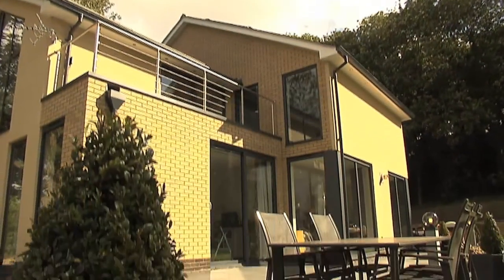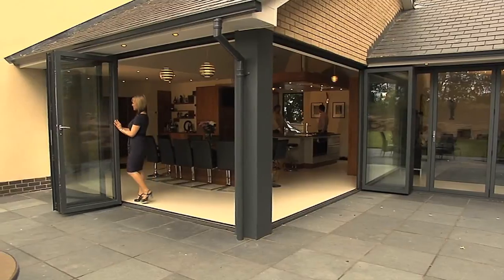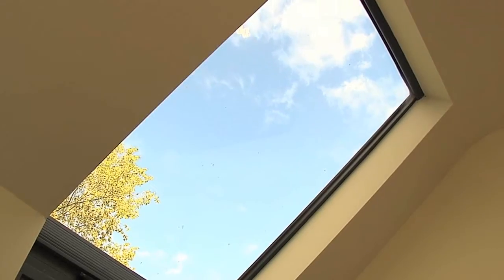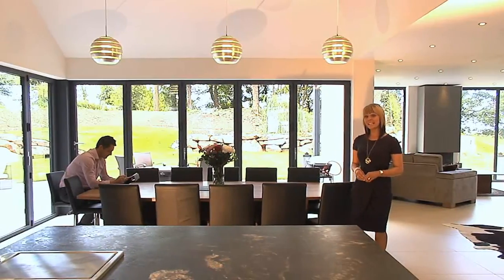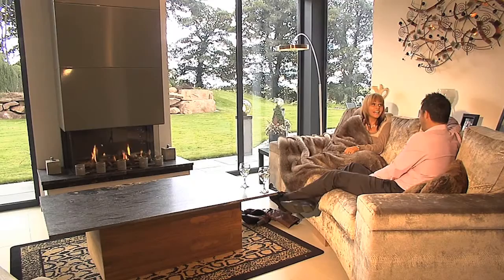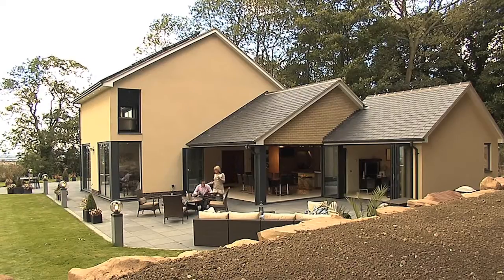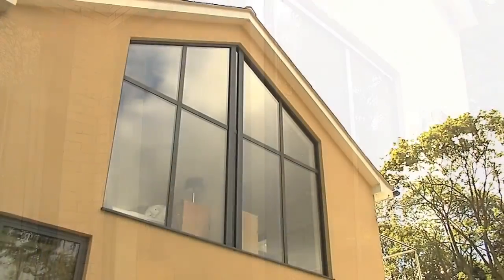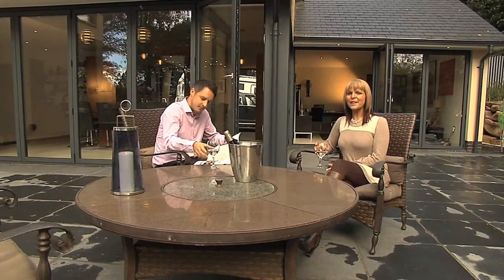Fir Hill, a high quality installation of bespoke aluminium Bifolding doors and Windows.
Visit Fir Hill a unique property built in 2011. The owners chose Express Bifolding Doors as the prefered supplier due to our exceptional quality standars and fast delivery times. we supplied XP10 Bifolding doors, Aluminium tilt and turn windows as well as a bespoke Windows designs that where part of the impressive arcitechtural features of the property. Bifolding Doors is the UK's  leading manufacturer of Aluminium Door and window products with the fastest turn around in the UK.

to find out more about our products and services.